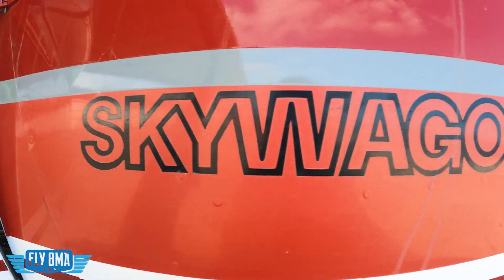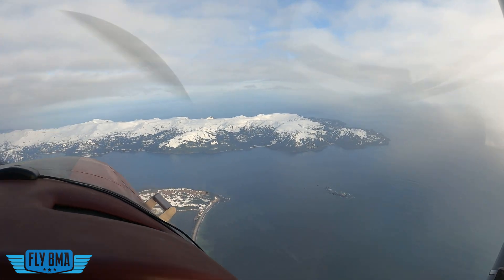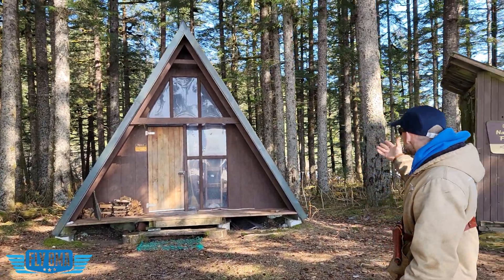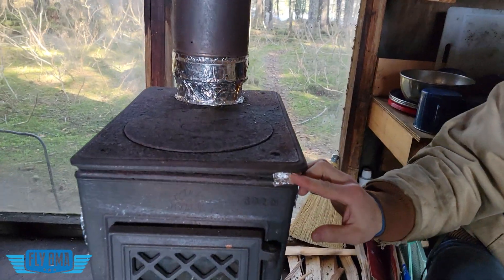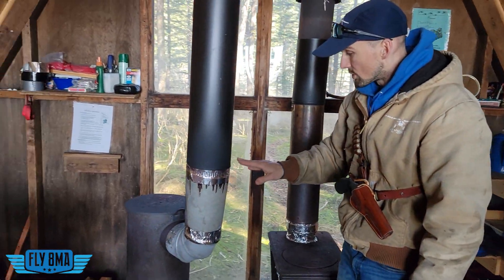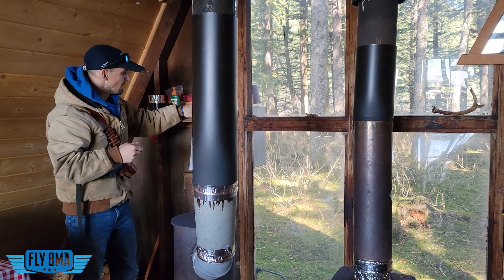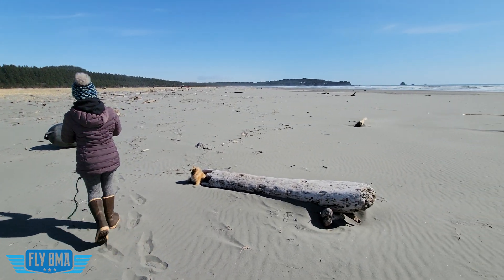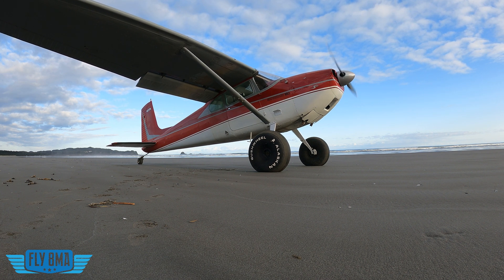"Alaskan" AirBNB Fly in A-Frame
🛩️Private Pilot:
-Airspace
-Landings

🌦️Instrument Pilot Ground School:
-Airspace
-Rules and Regulations
-Systems

🛫Commercial Pilot Bootcamp:
-Maintenance Requirements
-Systems
-Airspace

-Tailwheel
-Crosswind Landings
-Weather
-Airspace
-Seaplane
-Sport Pilot
-Spin Awareness

FLY SAFE!
-Jon